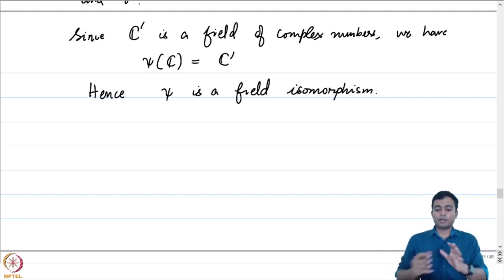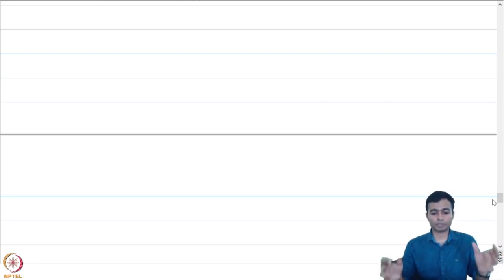Field of Complex Numbers